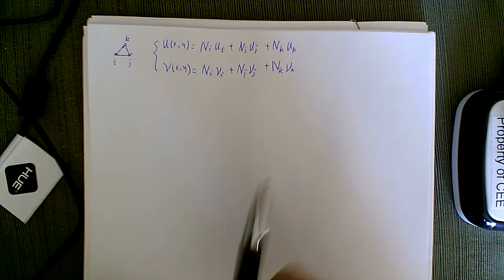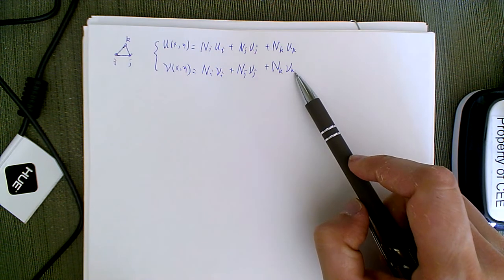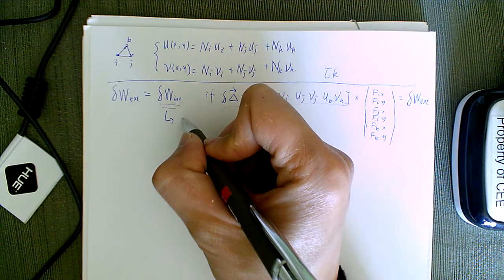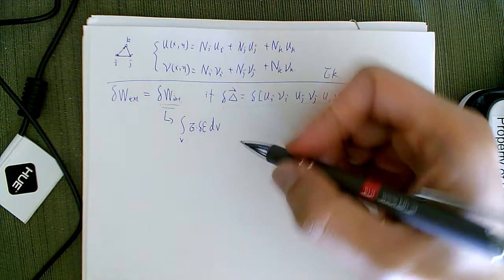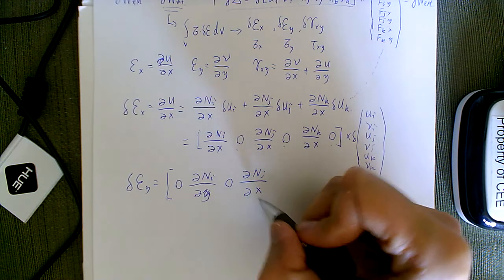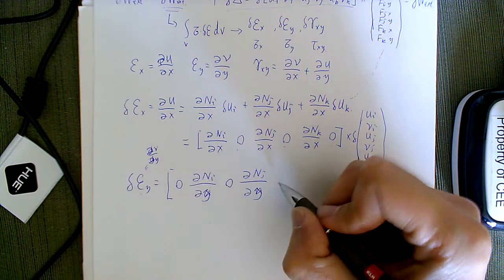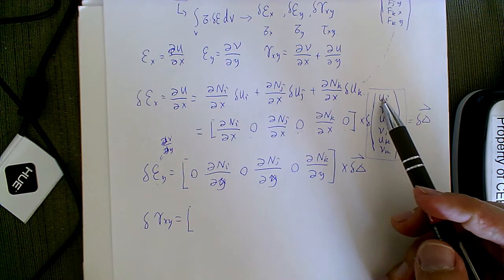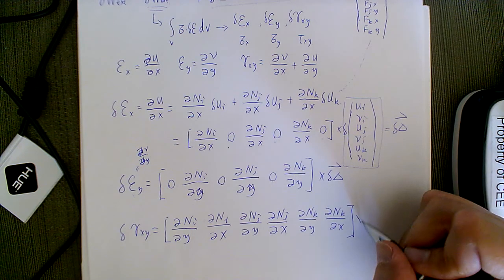Matrix lecture 15 EK for 2D const triangle using PVW2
The is part 2 of constant strain triangle. End of lecture for this semester. Hope you enjoyed looking under the hood for these FEM topics.